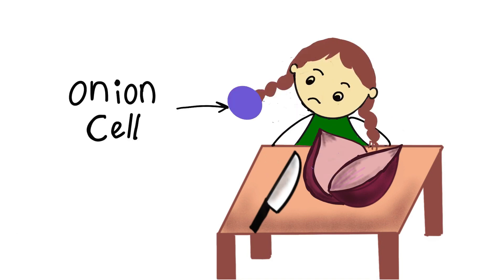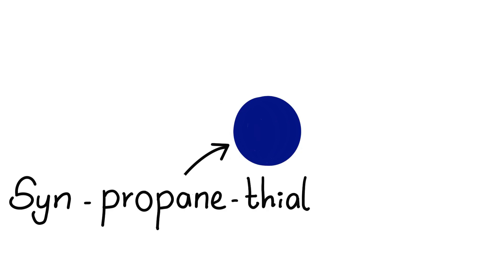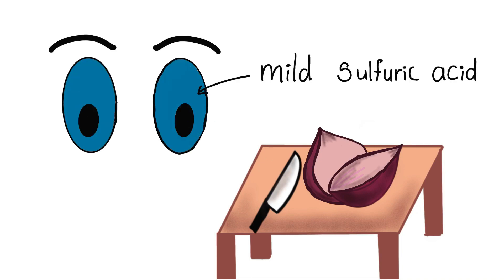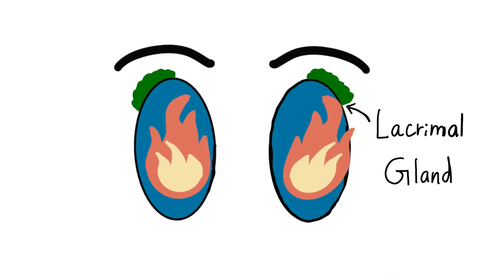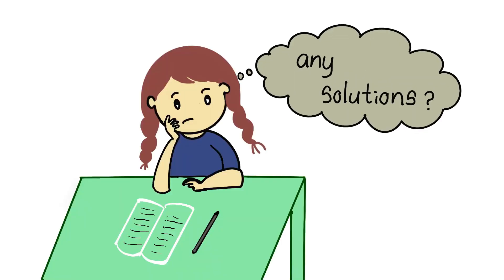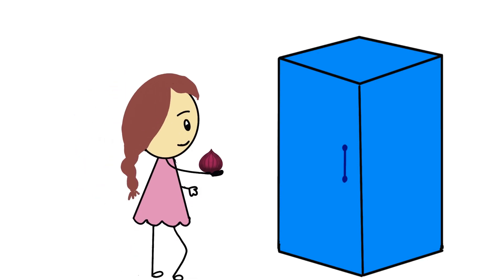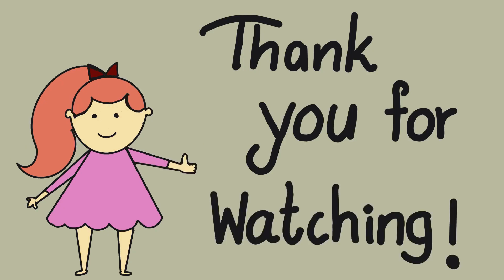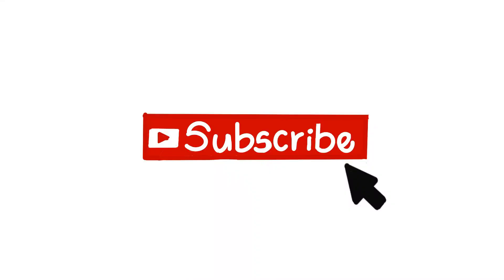How to cut onion without crying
How tears come out when cutting onions? Here is the science behind it.
Onion cells are ruptured when cutting onions. It causes to release of amino acid sulfoxide with some special enzyme. This enzyme reacts with amino acid sulfoxide and forms a special chemical substance called syn propane thial sulfoxide which is a volatile substance in normal room temperature by forming a gas. When this gas molecules contact with eyes, it reacts with the substances that keep our eyes lubricated and form mild sulfuric acid. This causes to feel a burning sensation to the eye. It helps to stimulate the lacrimal gland to produces disinfecting liquid to wash out the formed mild sulfuric acid. When the eye holds extra disinfecting liquids, it starts to fall down by making a cry.
There are several ways to prevent crying when cutting onions.
First one is, keep the onions in the fridge for 10 to 15 minutes before cutting.  When the onion is cold, it doesn't release the chemical components as easily as it would if t were warm.
And the second way is ear a tight goggle if you are really sensitive to the onions. It prevents the contact of molecules with your eyes.
The third one is to cut the onion in running water. It helps to wash away the chemical components inside the onion.